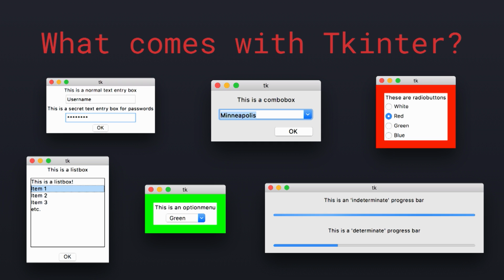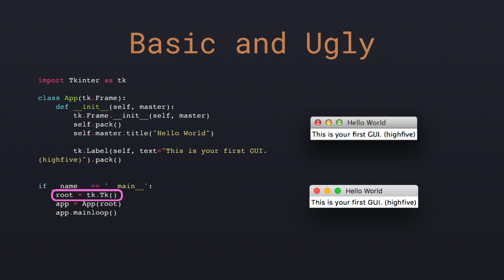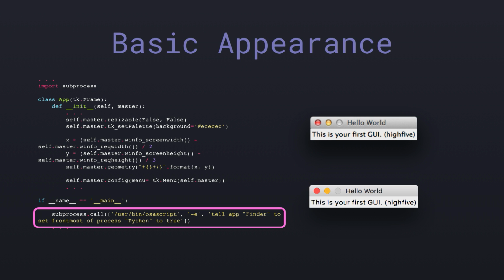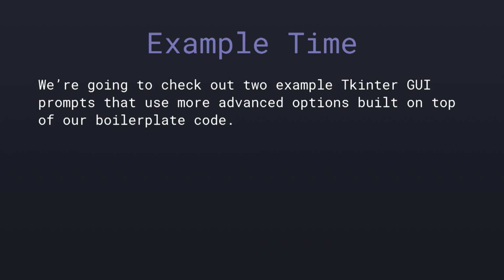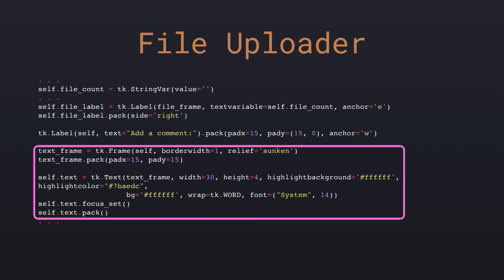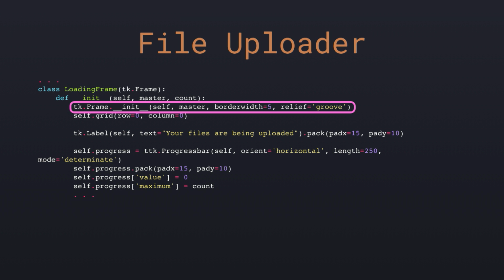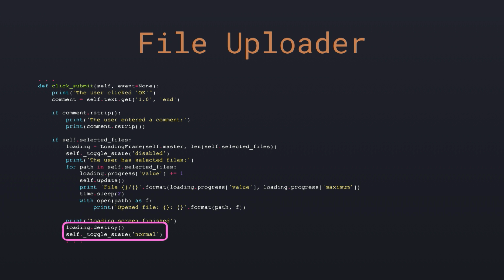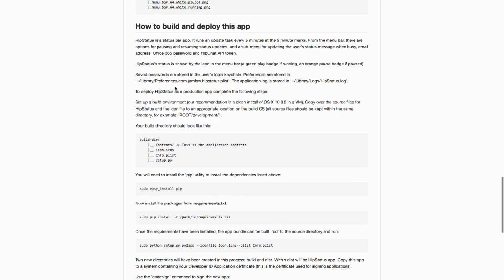Craft your own GUIs with Python and Tkinter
Speaker:  Bryson Tyrrell

Instead of using a binary or toolkit you need to deploy to a device to present a custom window to your end users, write a Python script that generates the GUI on the fly with loads of options for interaction.